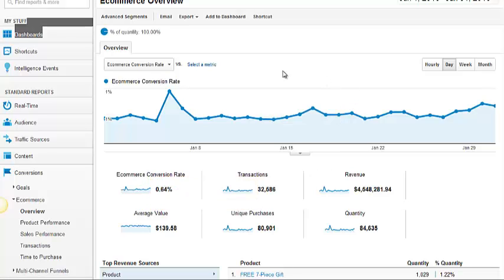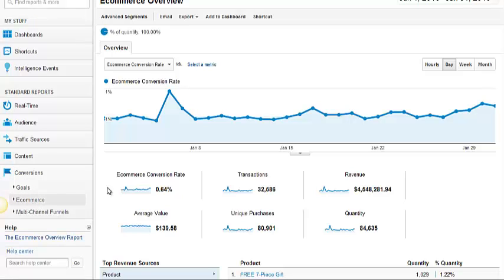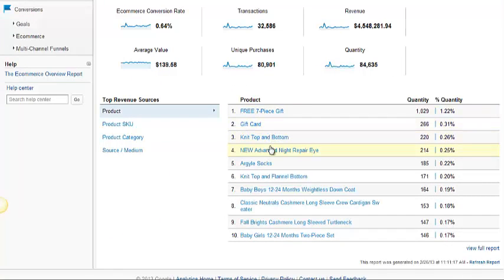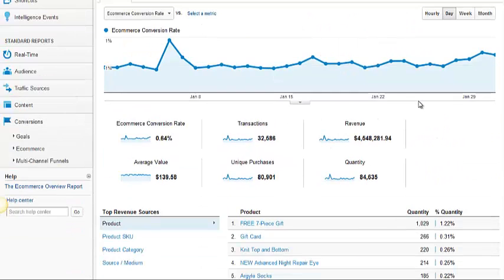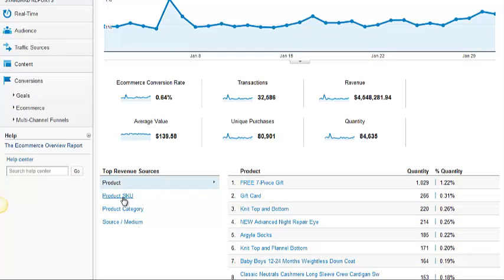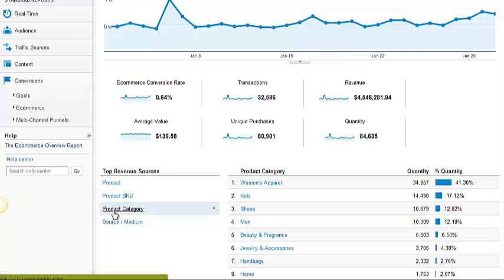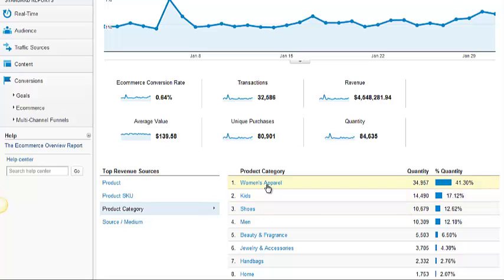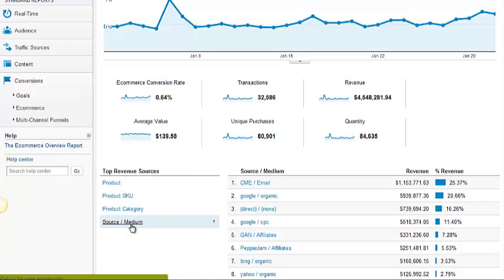Google Analytics ecomm1_example